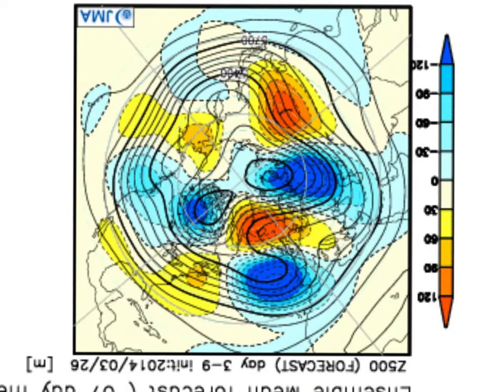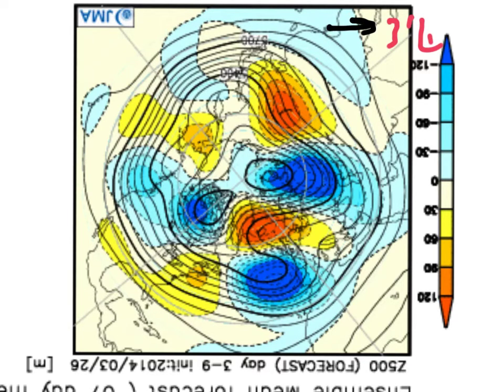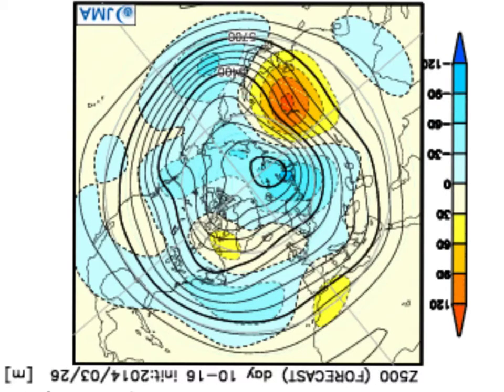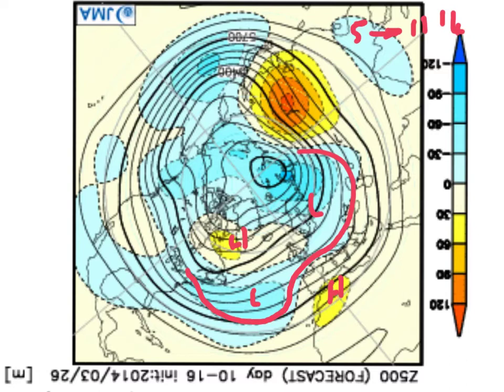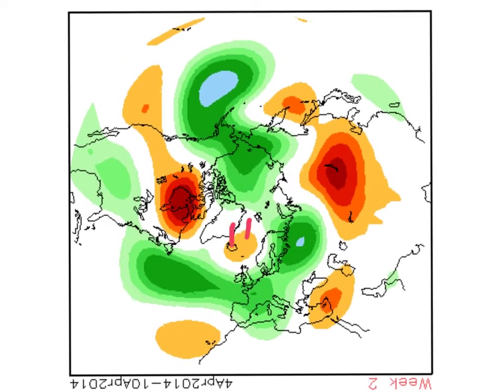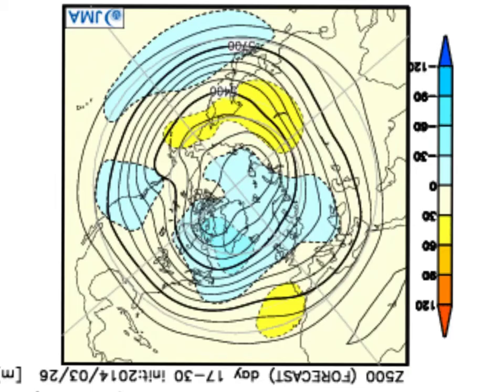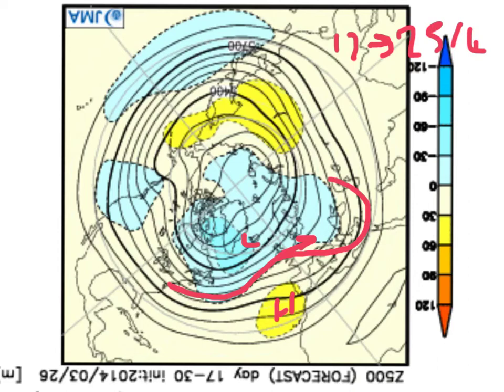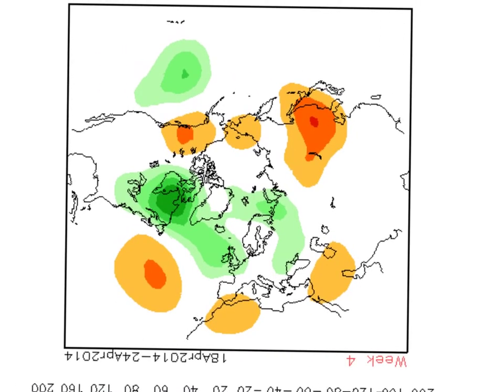Fridays Look Ahead - Long range update